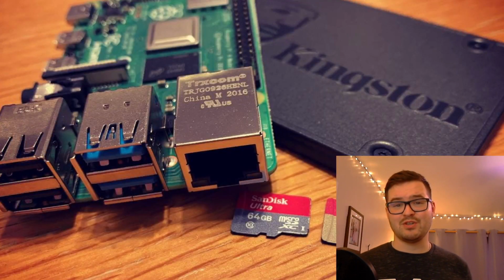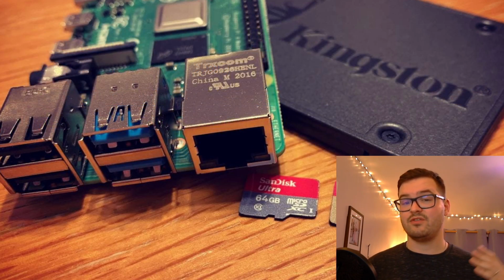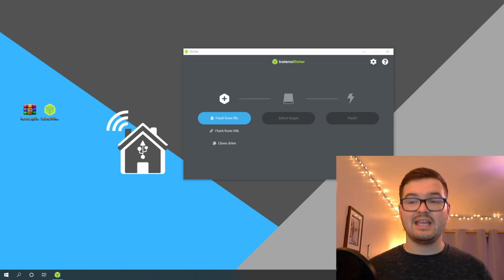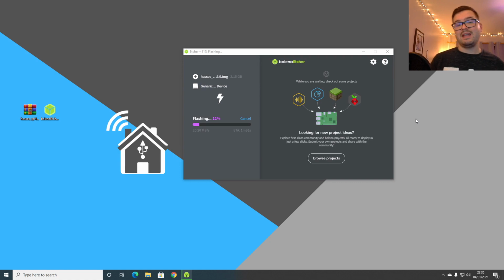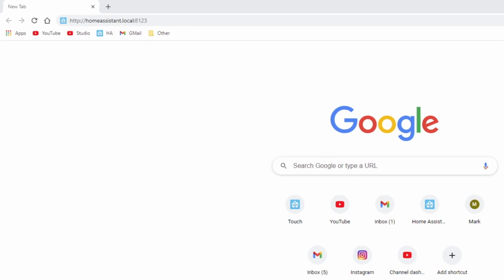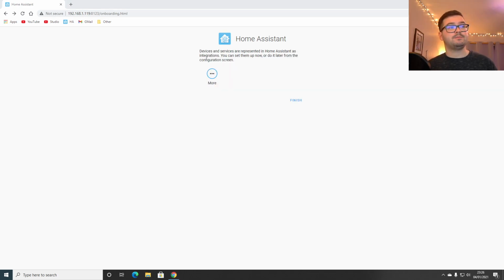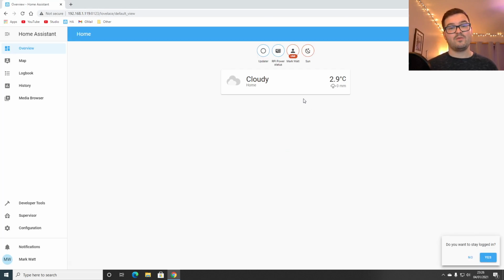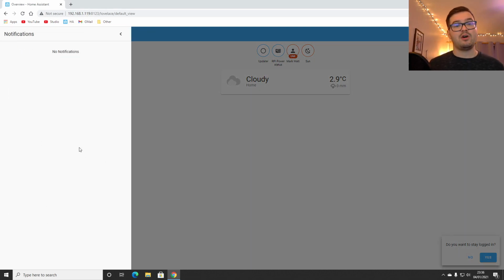Installing Home Assistant on Pi4 (EASY)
In this video we are going to be installing the latest version of Home Assistant on a Raspberry Pi 4. I go over all of the bits of hardware required for the setup and installation of Home Assistant on the Pi and touch on a couple of details about the setup.

We are now at 300+ Subs! Lets keep going!

▬  Video Chapters ▬▬▬▬▬▬▬▬▬▬▬▬▬▬▬
0:00 - Intro
0:18 - Talking about the basics
0:42 - Big thank you again HA community
1:57 - Hardware you will need
2:53 - Software you will need
4:28 - The Installation
7:55 - Account Creation
9:47 - Finding your Pi IP
10:23 - A few key points I brushed over
12:02 - Next time on Mark Watt Tech
12:57 - Outro

Thank you again to the Home Assistant community. I hope by creating these videos I can inspire and assist new users with Smart Home and Home Assistant Setups and features.

I appreciate any and all feedback. I have just invested in some new products that should make future videos better. Apologies for todays Orange tinted video! 🤣🍊. I have also been struggling with getting the audio levels correct 🎧. In my tests it sounds fine on some devices and very quiet on others (TVs). Any assistance here would be great.

Raspberry Pi 4b 4GB
Raspberry Pi 4b 8GB
SanDisk Extreme A2 64GB
Pi4 Official USB C Power Supply